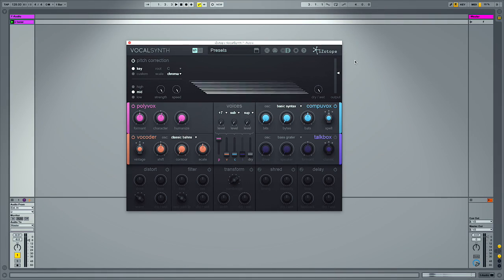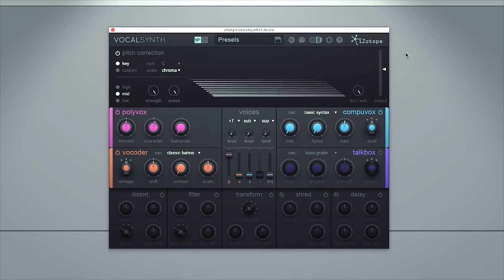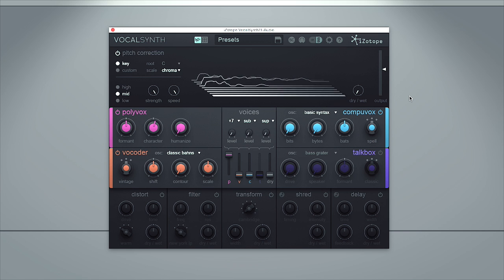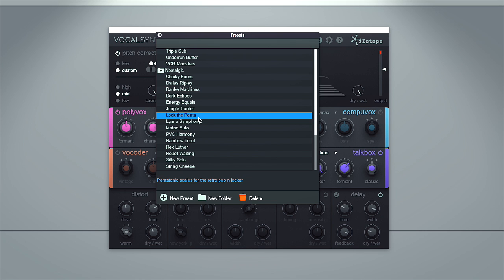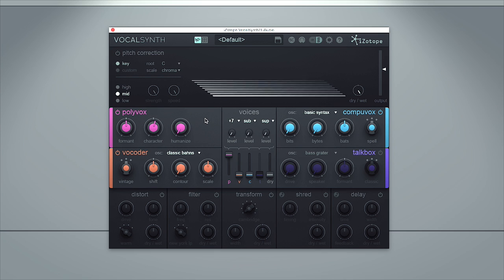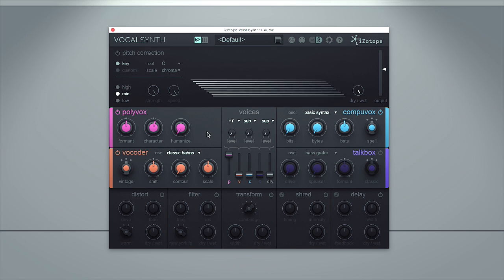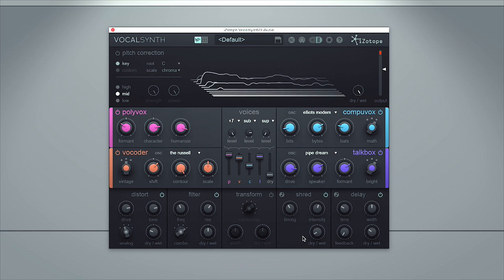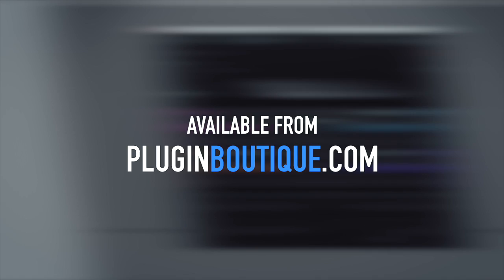iZotope VocalSynth - Features Overview By PluginBoutique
Producer Adam Pollard aka Multiplier gives a show and reveal tour of iZotope’s new VocalSynth vocal processing engine

About iZotope VocalSynth

Ready for a transformative vocal experience? With VocalSynth, iconic vocal sounds from decades past and the wild vocal sounds you’ve only heard in your head are finally within reach.

Manipulate your voice to create electronic vocal textures, robot sounds, computerized harmonies, vocoder and talkbox effects, thick octaves or doubles, and everything in between.

Unique vocal effects have driven hit songs and launched careers. It’s time for your vocals to stand out, too.

Key Features

 • Four vocal engines: Get robotic vocals (Vocoder), organic harmonies (Polyvoice), glitchy digital speech (Compuvox), and singing synthesized sounds (Talkbox).
 • Specialized vocal effects: Add edgy or tasteful distortion, filters, speaker convolution modeling, beat-repeating madness, and wide stereo delays.
 • Pitch correction: Correct off-key notes in your vocals with real-time pitch correction with natural-sounding results.
 • Streamlined voice generation: Add harmonies, octaves, or unisons in Auto mode, or get the exact harmony voicings you want.
 • Presets: Quickly access classic sounds you’ve known and loved, plus distinctive new combinations of all four vocal engines.